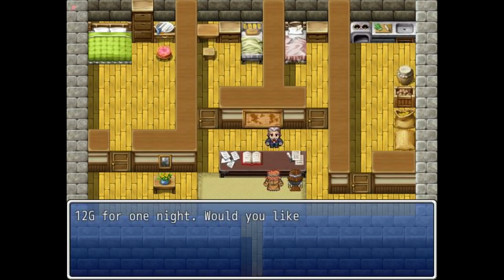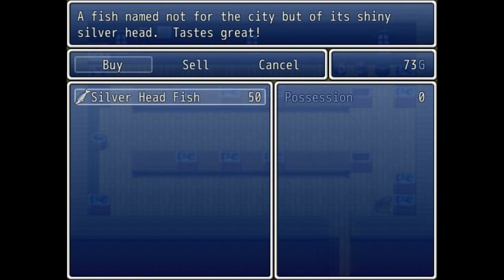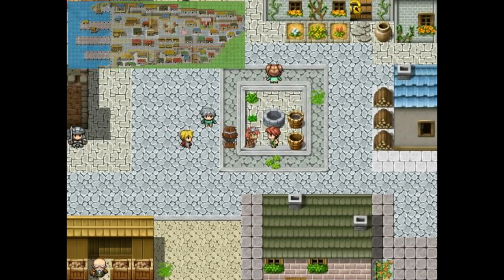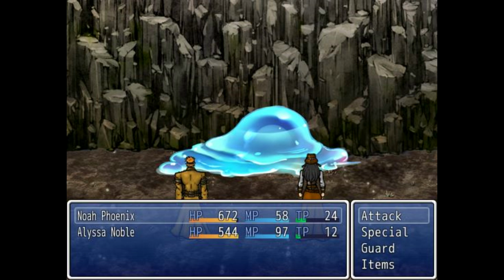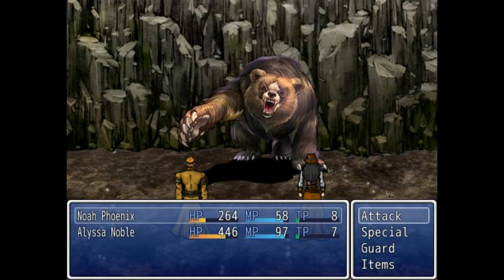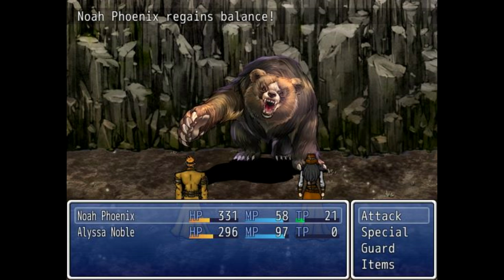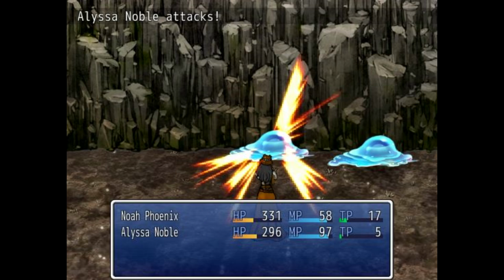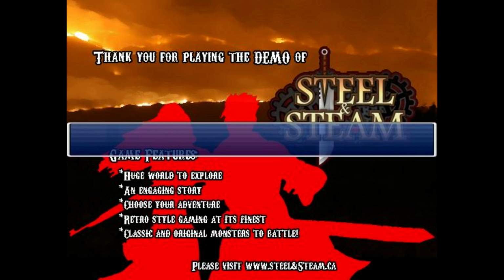Let's Try Steel and Steam - First Impressions - Kickstarter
Steel and Steam is a retro steampunk Japanese RPG much like Final Fantasy, Chrono Trigger, and others. Check it out on Kickstarter on the link above.

"Steel and Steam" "Steel and Steam playthrough part 1" "Steel and Steam Let's Play part 1" "Steel and Steam Lets Play part 1"